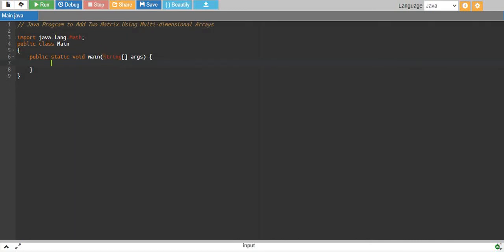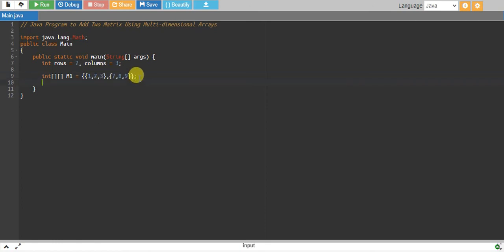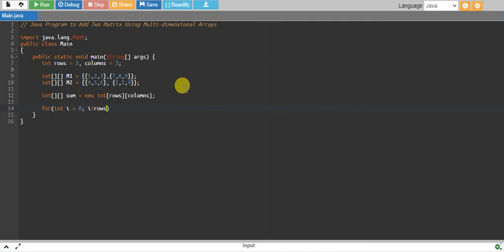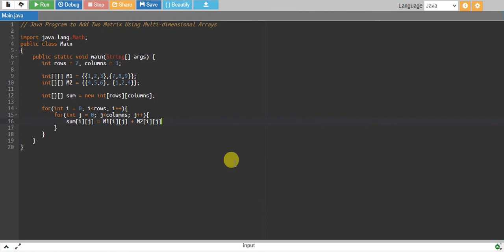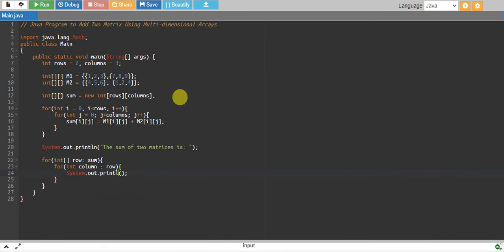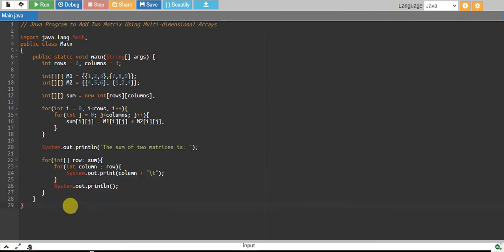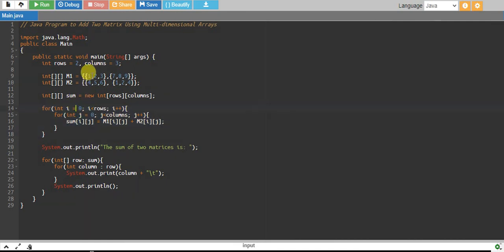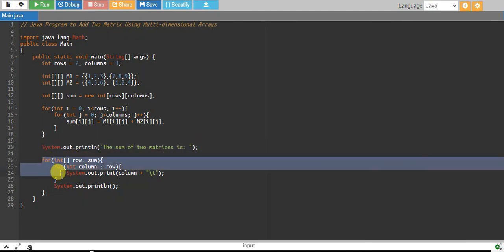Java Program to Add Two Matrix Using Multi dimensional Arrays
In this tutorial, we write a Java Program to Add Two Matrix Using Multi dimensional

In this java tutorial, you'll learn to add two matrices using multi-dimensional arrays in Java.